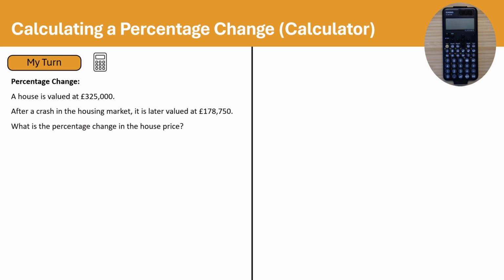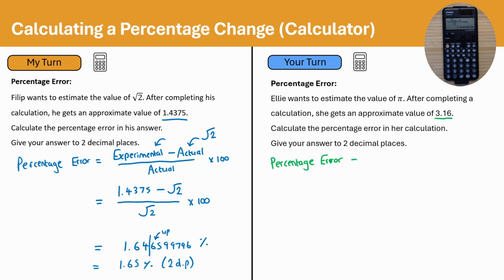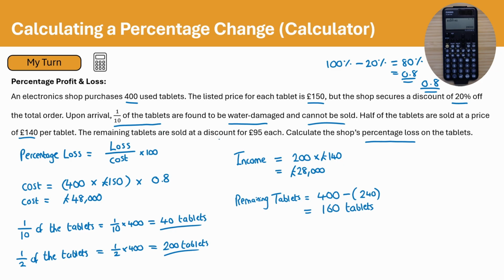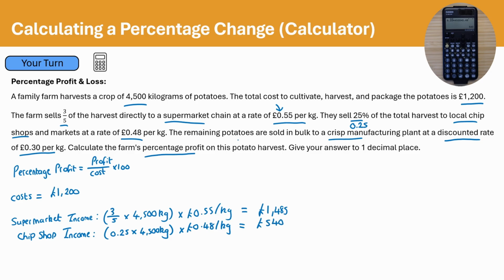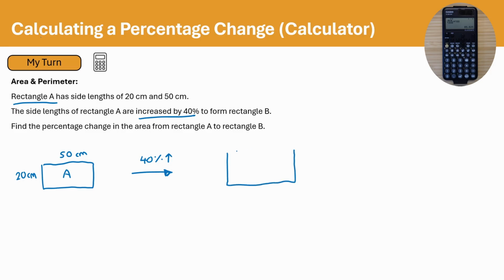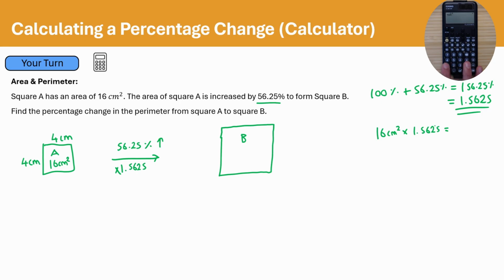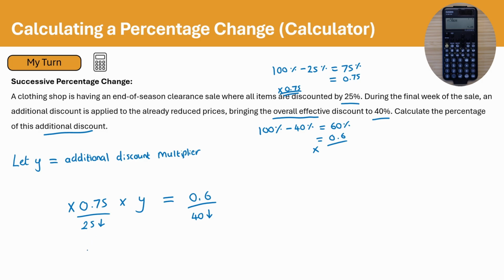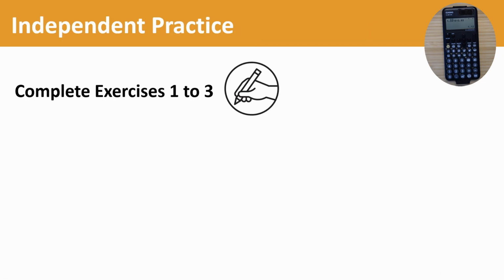How to Calculate Percentage Change using a Calculator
In this lesson, we learn how to calculate percentage changes using a calculator! We break down step-by-step maths strategies using the percentage change formula, covering percentage error, profit and loss, area and perimeter problems, and successive percentage changes.

Whether you are revising KS3 or GCSE Maths topics, preparing for Functional Skills, or building robust calculator arithmetic skills, this tutorial will help you master formulaic percentage methods, multi-step problem solving, and tricky exam-style questions.

What we cover in this video:
✅ Using the percentage change formula with a calculator

✅ Understanding and calculating percentage error

✅ Solving real-world profit, loss, and geometric area & perimeter problems

✅ Working through successive percentage changes step-by-step

✏️ Preparation for this lesson:
To get the most out of this tutorial, please have your calculator, pencil, and paper ready to work through the examples with me.